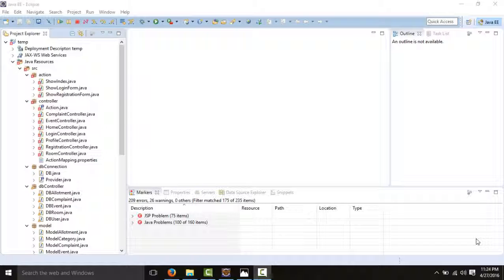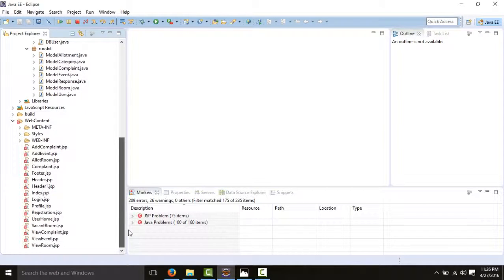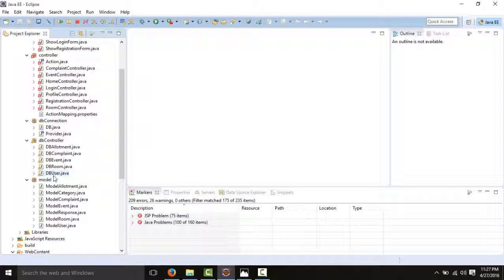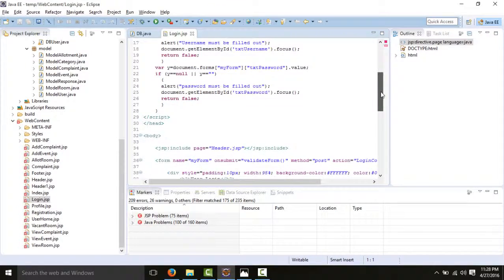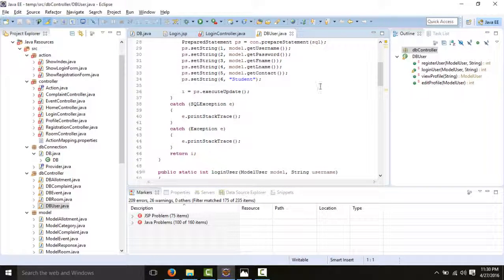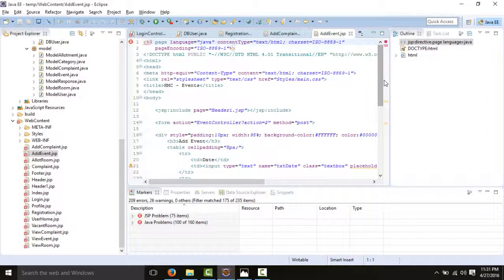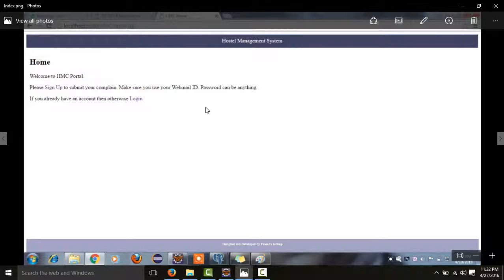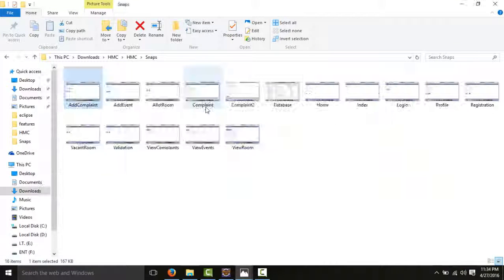Group No. - 11 (Source code of HMC) - IT619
This is the source code of the Hostel Management System.